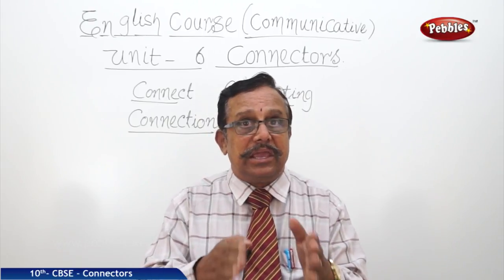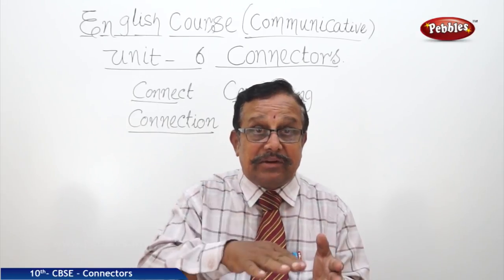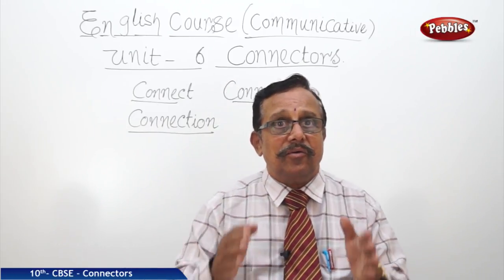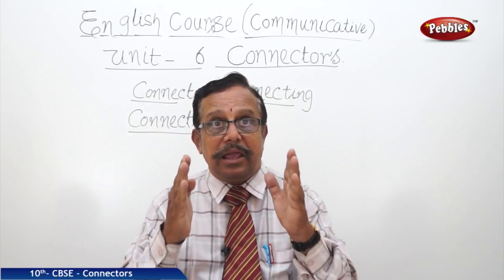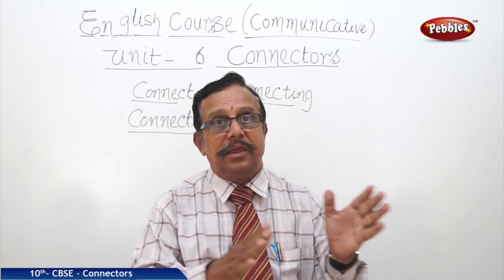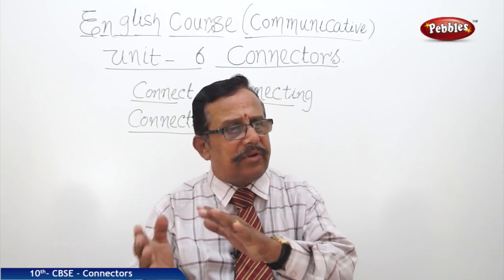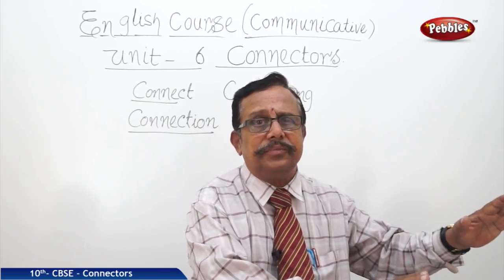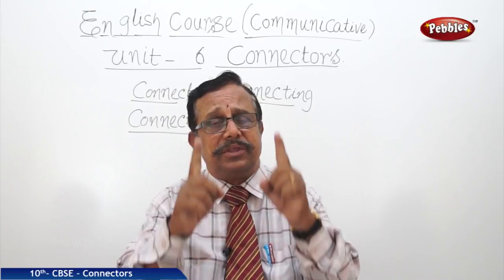Connectors : English-Work Book | CBSE Class 10